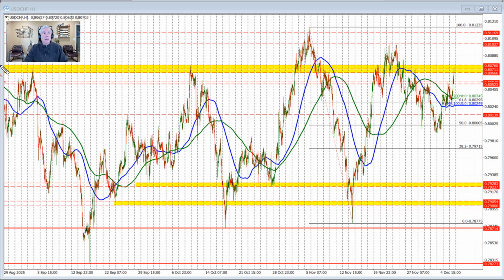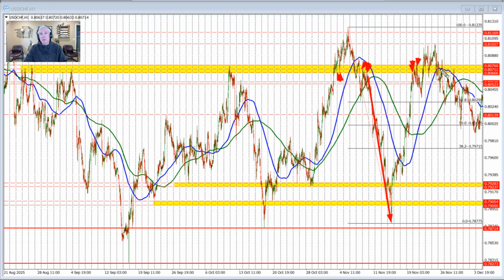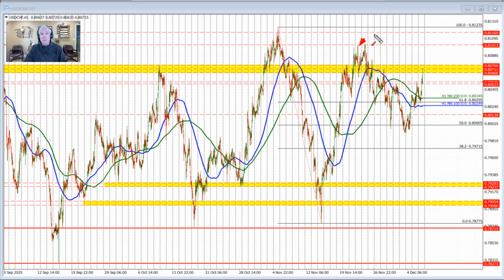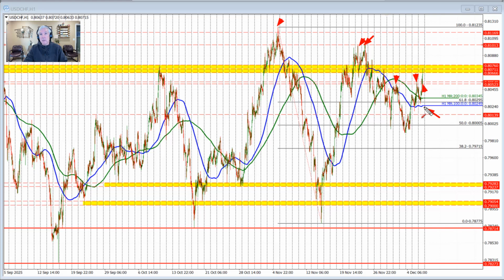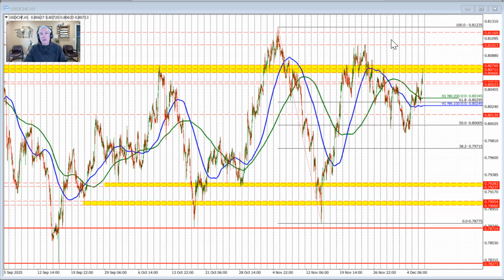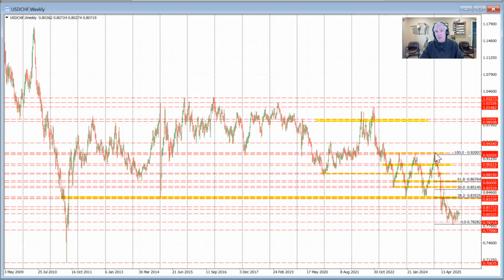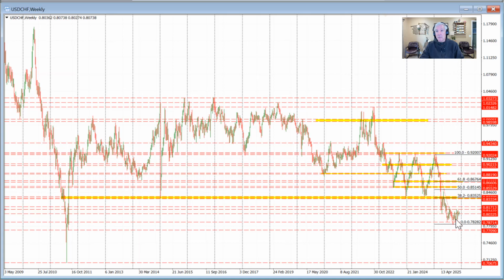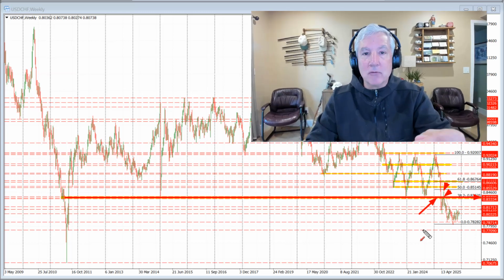USDCHF Technicals: The USDCHF is stretching to the swing area between 0.8066 to 0.8076.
Get above that area and stay above, opens the door for room to roam on the upside.